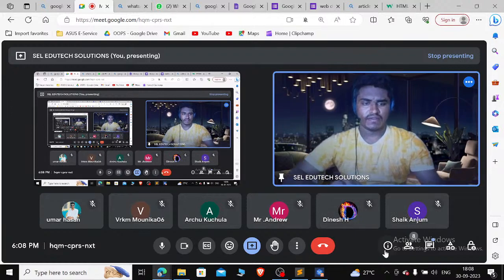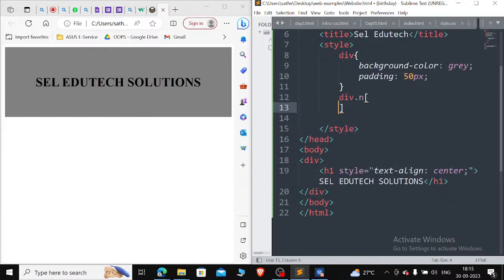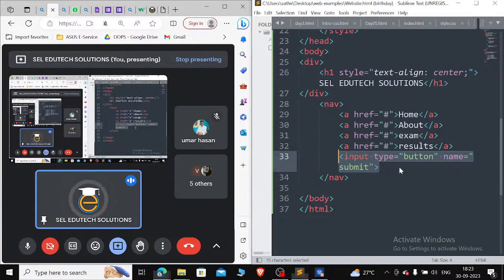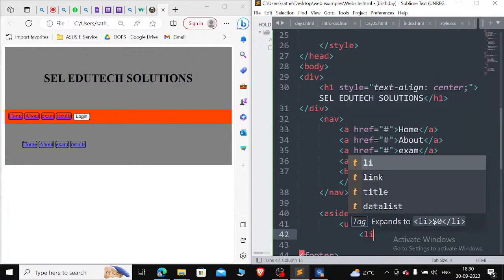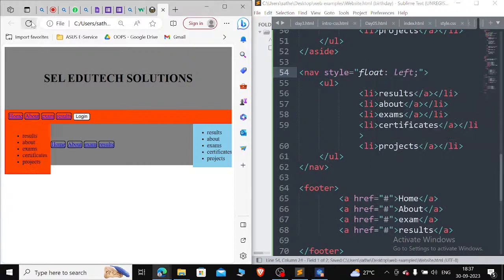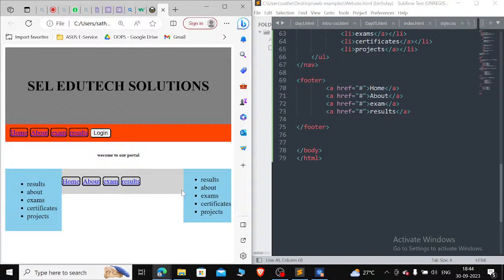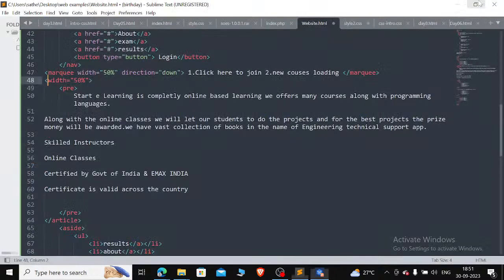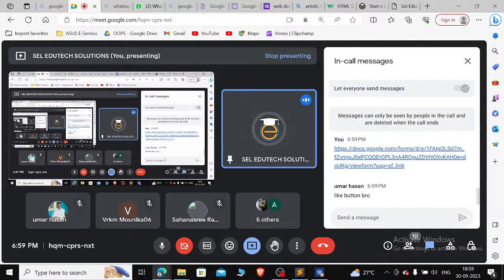Web Development || Creating first website With Html, Css